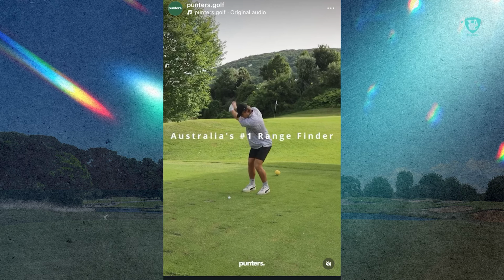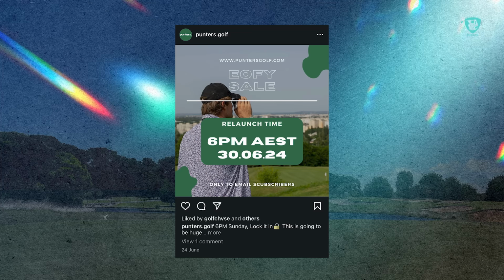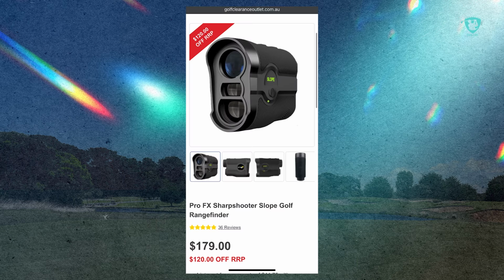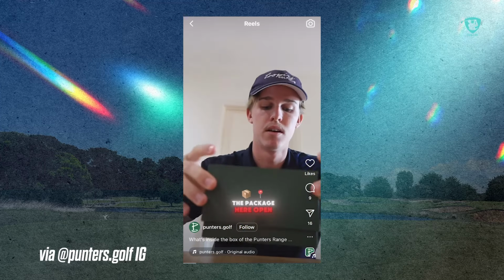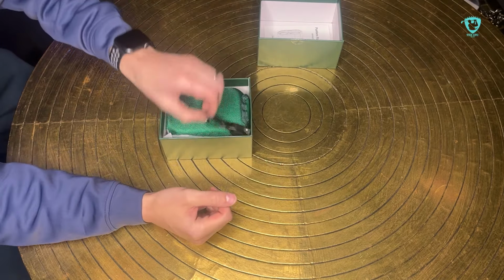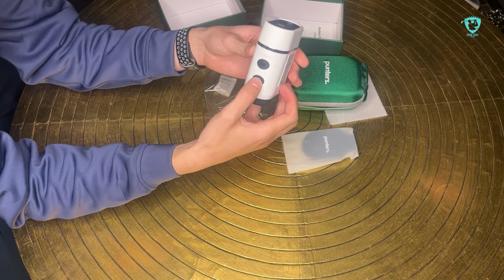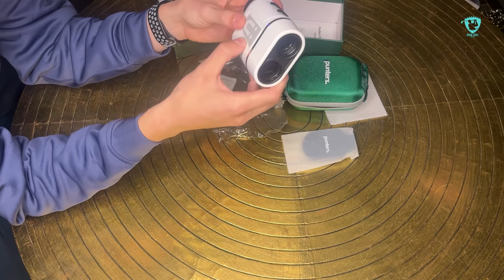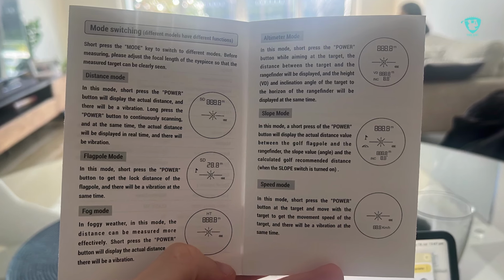Punters Golf Rangefinder | Should You Buy? Product Review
In today's video, I'm diving into a detailed review of the Punters Golf Rangefinder – is it a must-have gadget for any serious golfer? ⛳️📏

I've taken this rangefinder out of the box, tested its features, and now I'm ready to share my honest thoughts with you. From its design to its accuracy, I'll cover everything you need to know:

- Key features 📋
- Ease of use and setup ⚙️
- Performance 🏌️‍♂️

Whether you're a seasoned pro or just getting started, we'll find out if the Punters Golf Rangefinder promises to enhance your game and lower your scores. Does it live up to the hype? Watch the full review to find out!

📬 Sign up for our newsletter to get the latest golf news, exclusive deals, and more straight to your inbox

Or, if there's another piece of golf tech you'd like me to review next! 🌟⛳️

Punters Golf have announced their re-launch of the range finder for 15 August, you can find it